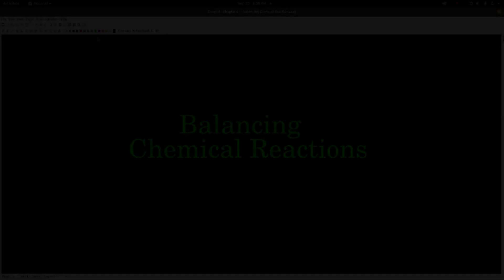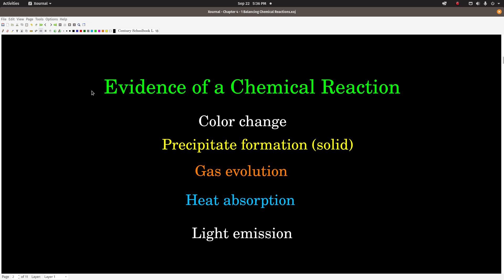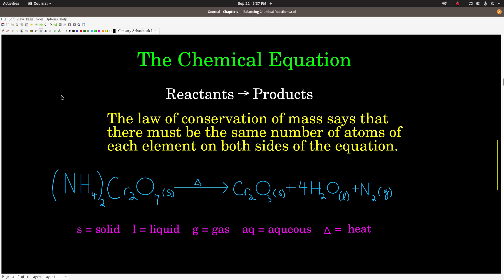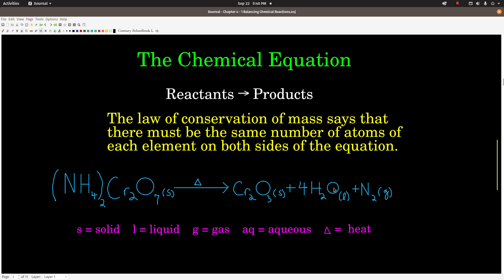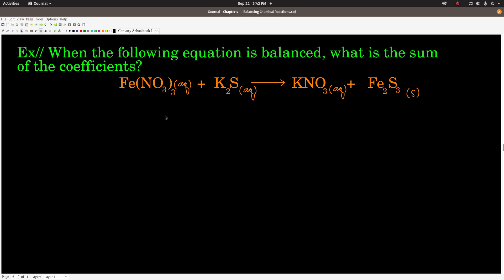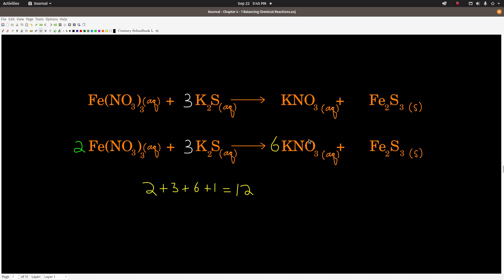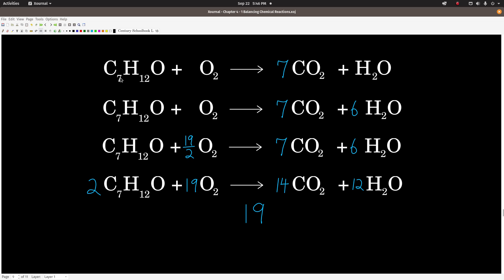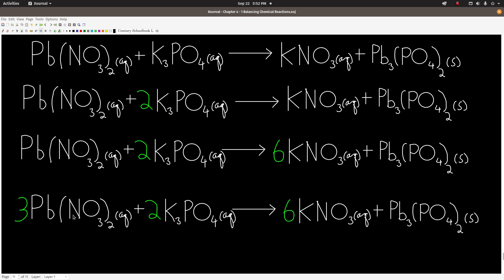Chem 101 Chapter 4 Balancing Chemical Equations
Chemical equations and how to balance them.